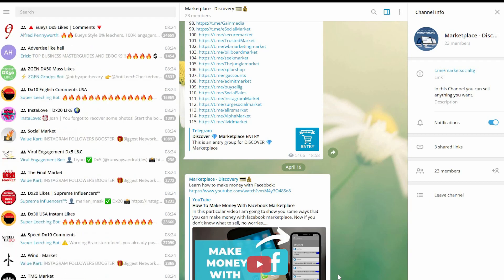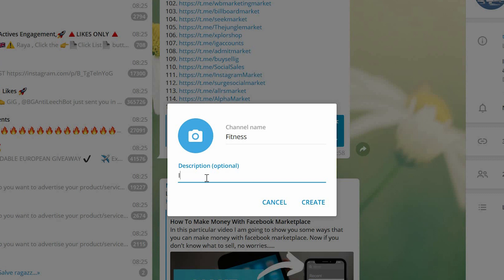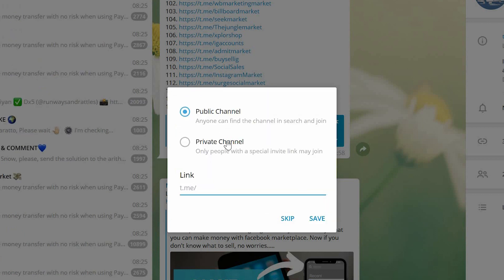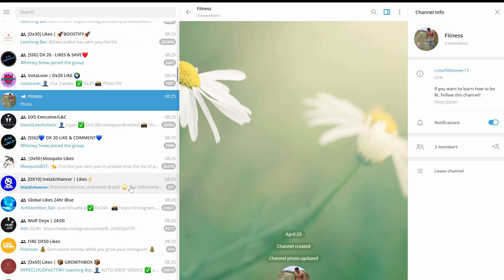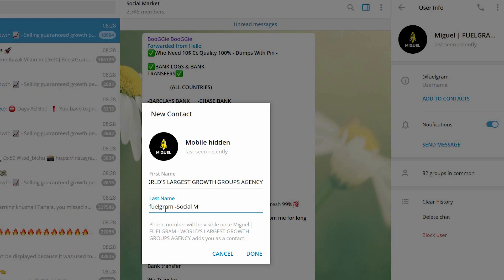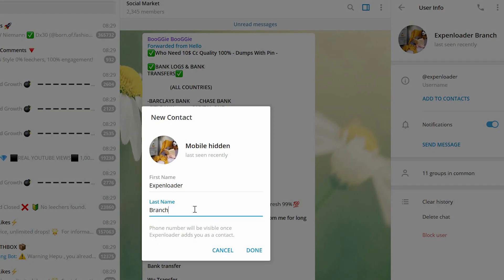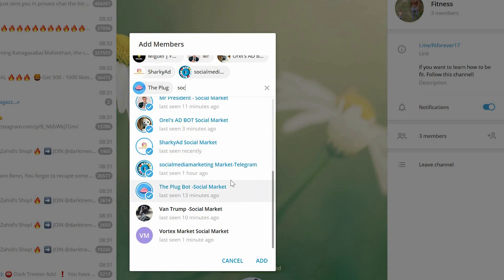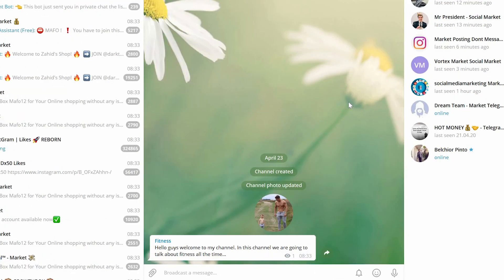How To Earn Money Online From Telegram? - With this New Method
In this video, I am going to show you How to earn money online from Telegram step by step...

Earn money from Telegram is one of the best ways to make money online.
Follow all the steps that I said in this video and watch yourself become a money earner machine...

 This is a good opportunity for you.